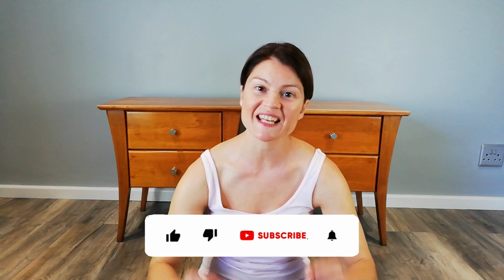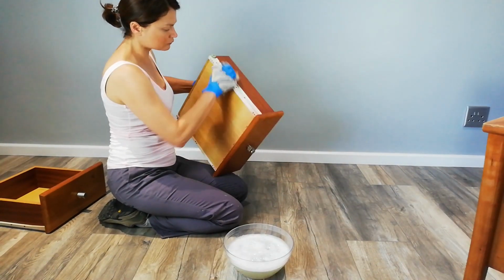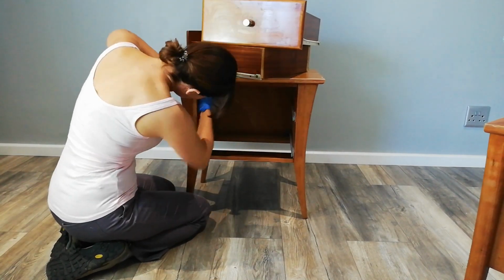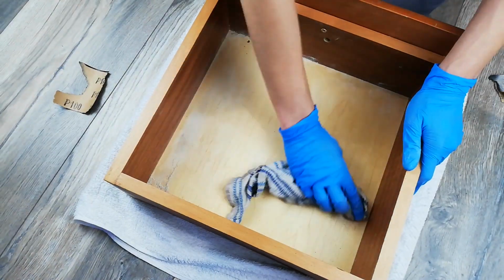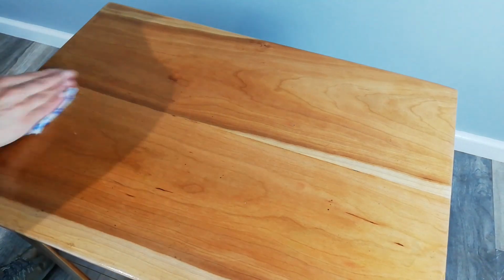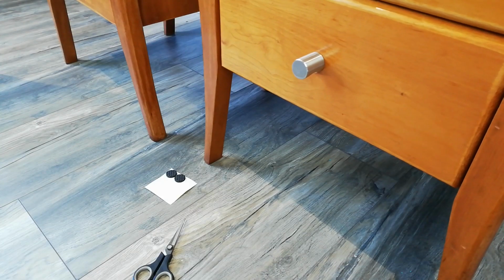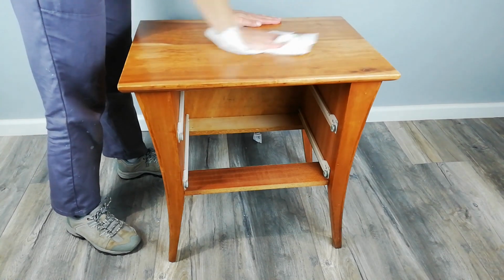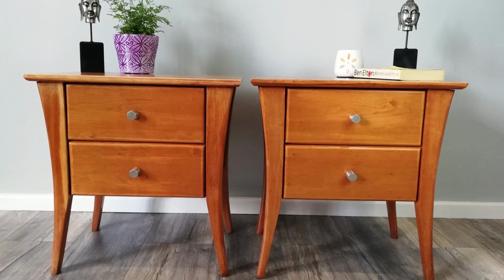QUICK Nightstands Flip | Easy Money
Finding pieces of furniture that require very little work is a huge bonus!
and is a great way to make a quick sale in between flips that takes more time.

It will give me a warm fuzzy feeling inside! 😊

You will enjoy this video, rush over to this link for a similar makeover.

Video uploads happen every two weeks. You cant RUSH these projects otherwise how are you going to keep it flipping good. :-)